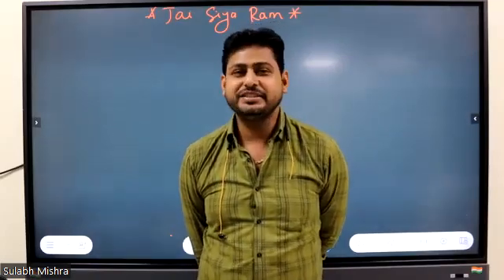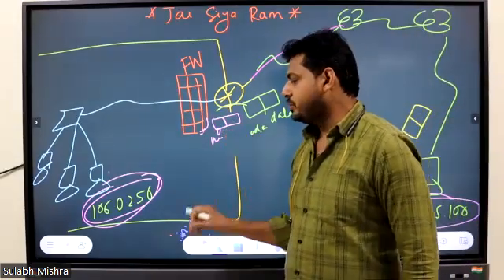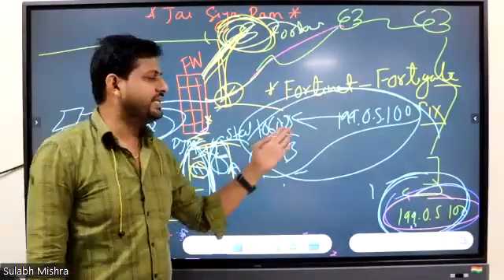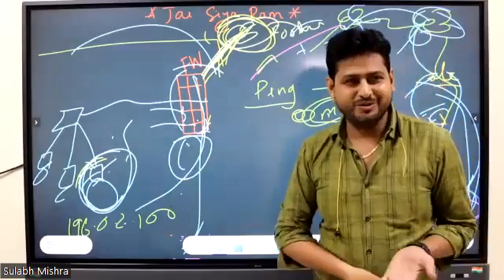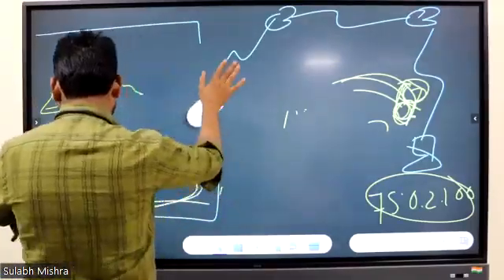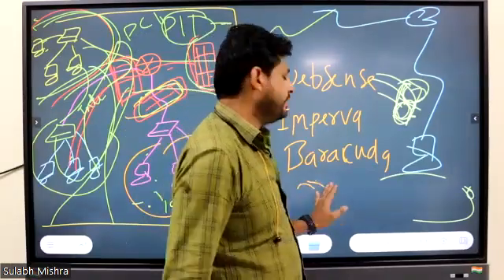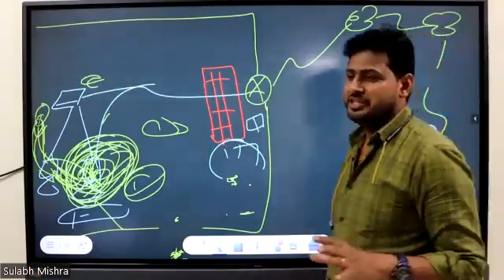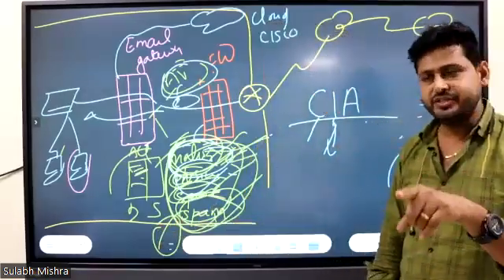SOC Analyst Training_ 3rd Day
8+ YEARS OF EXCELLENCE IN CYBER SECURITY TRAINING & SERVICES